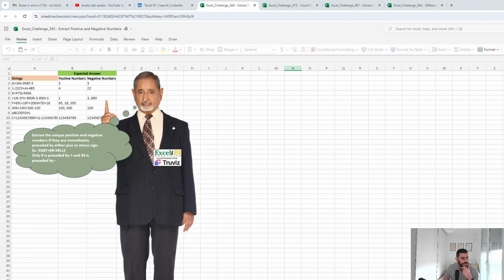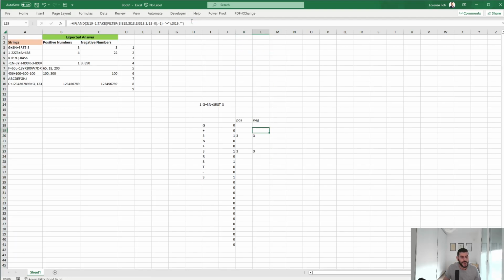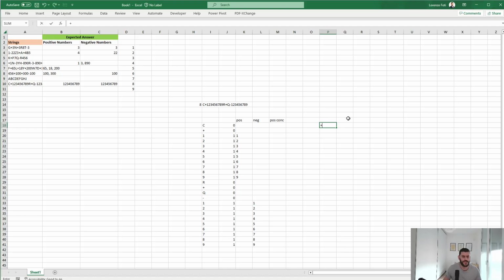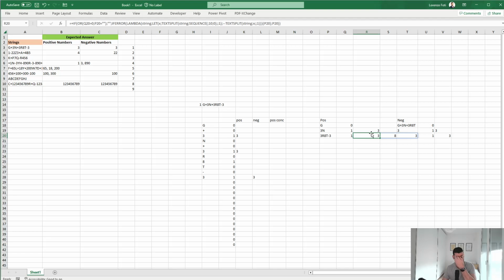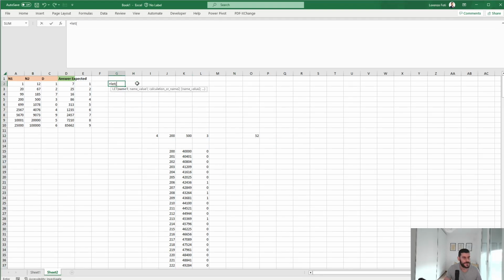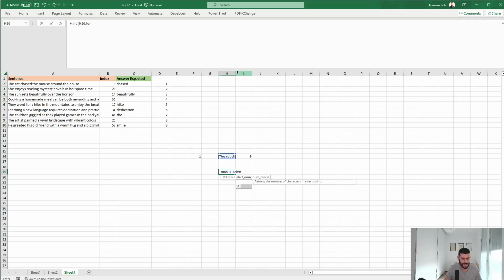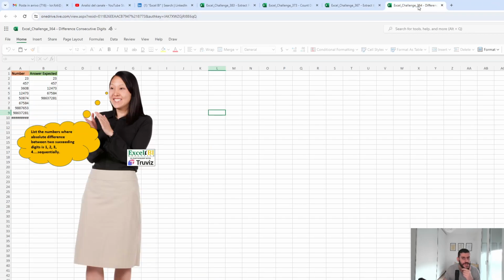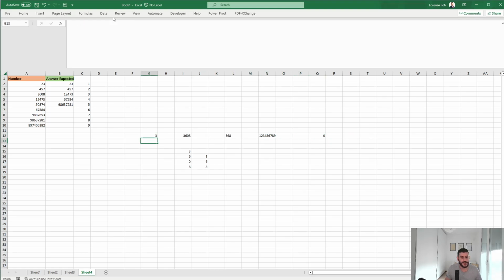Excel World Championship 2024 training - Solving LinkedIn Excel Challenges - Episode 2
In this video I am sharing my solution for some of the daily challenges published by Excel BI profile on LinkedIn